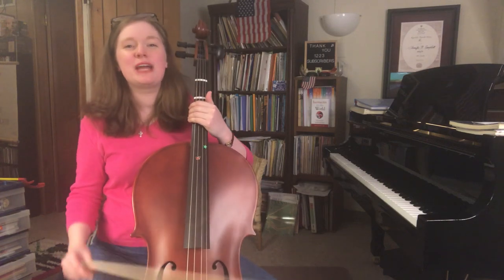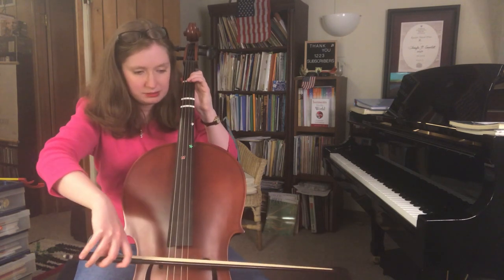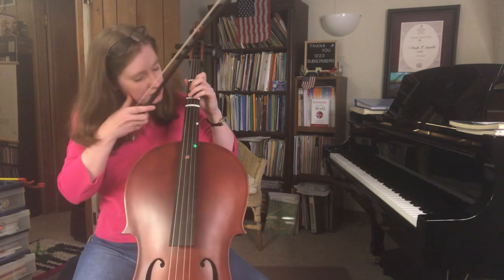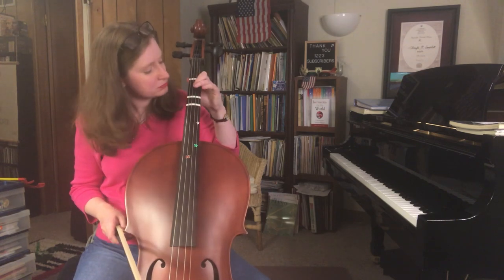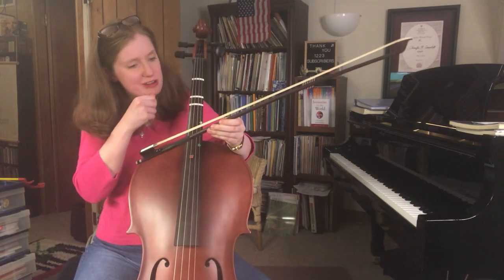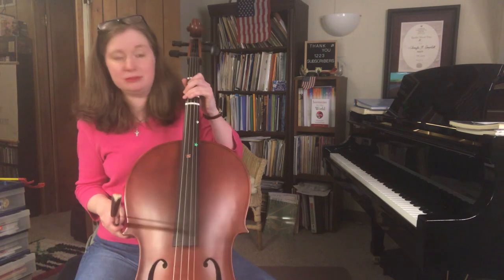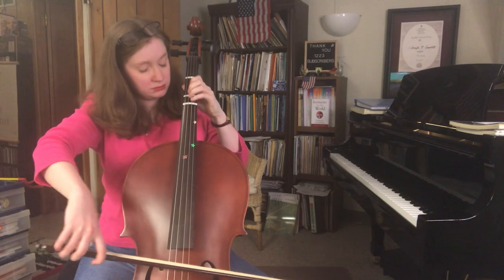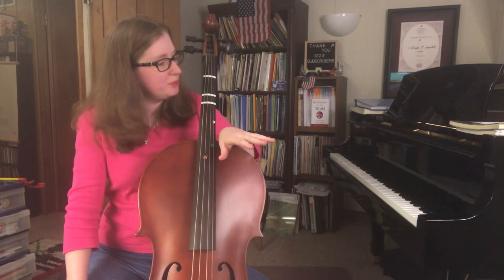Cello Vlog #4 - The BEST Melody?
Who doesn't love a little 'Ode to Joy'? Continuing my cello journey...